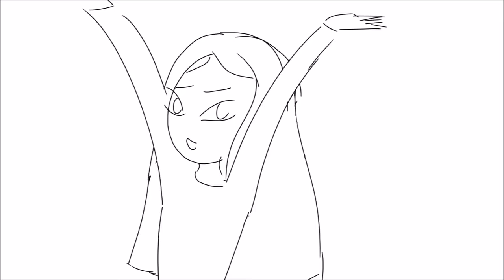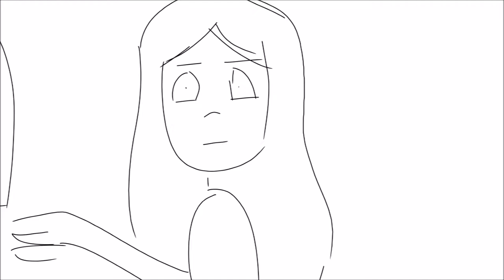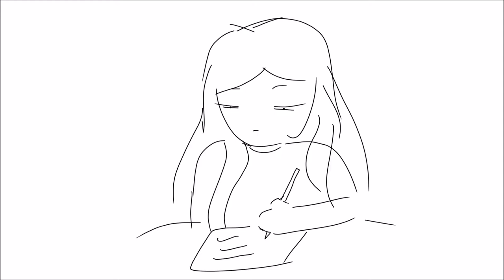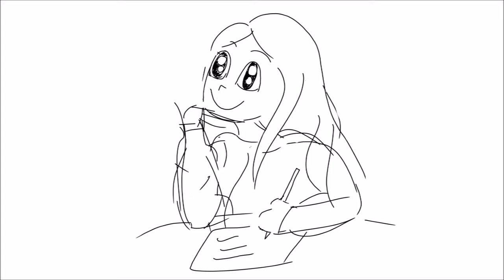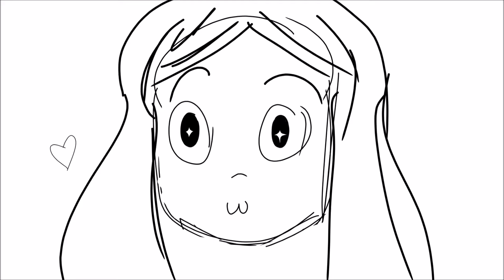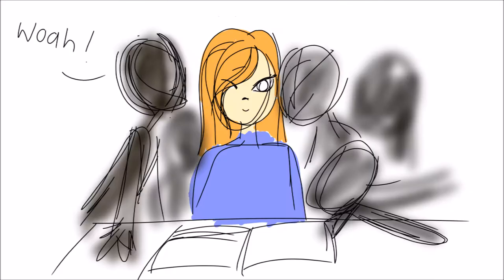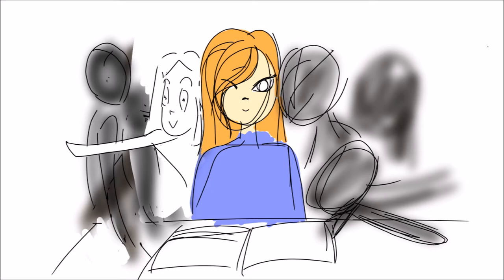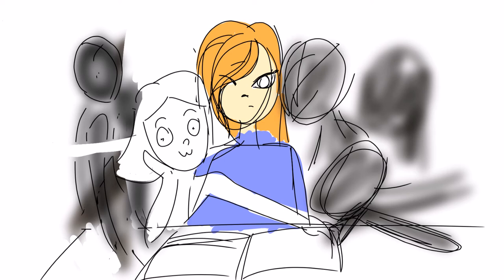conceited artist problems